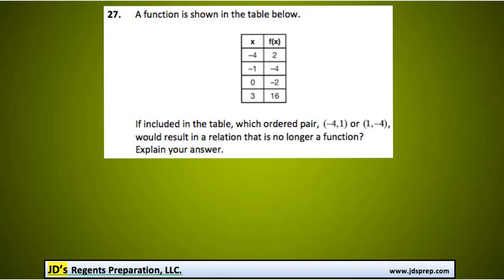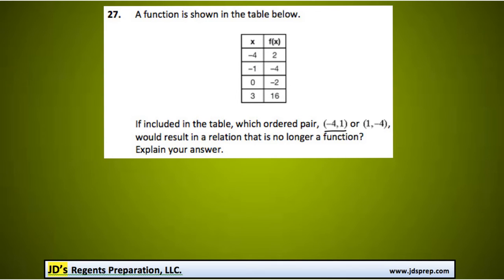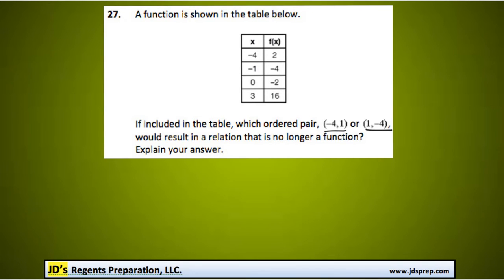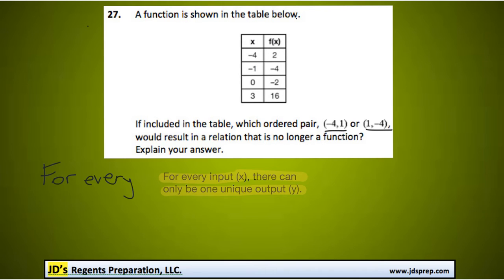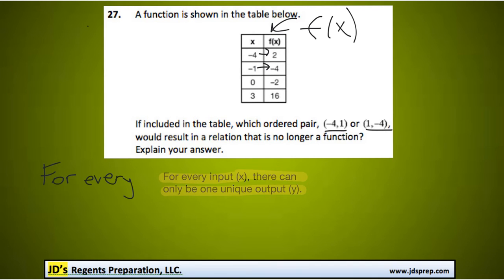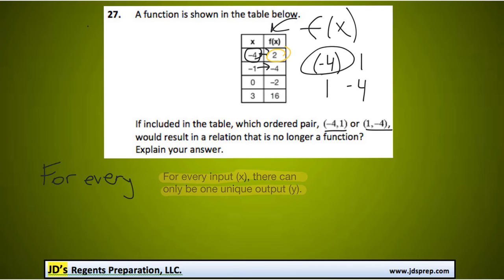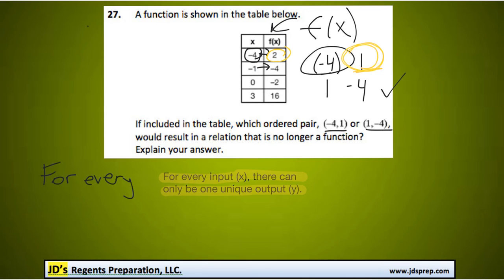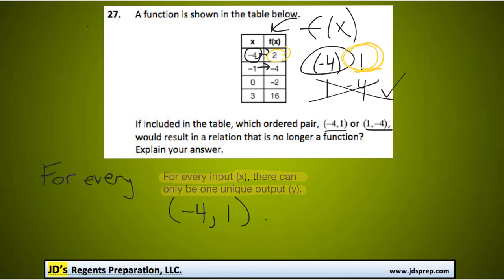Alg 01 2015 27